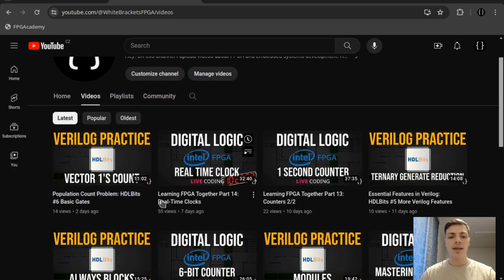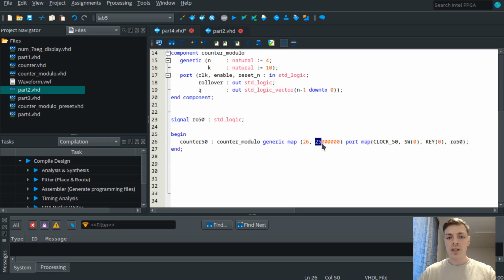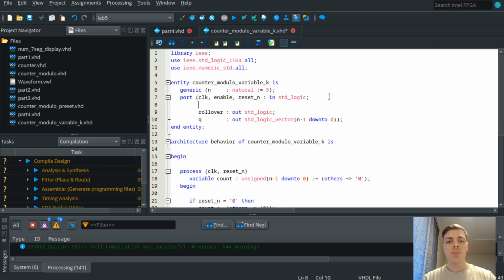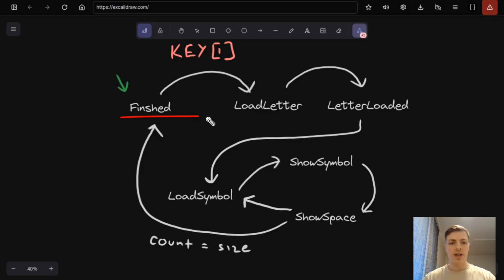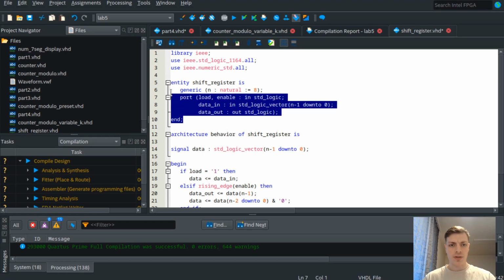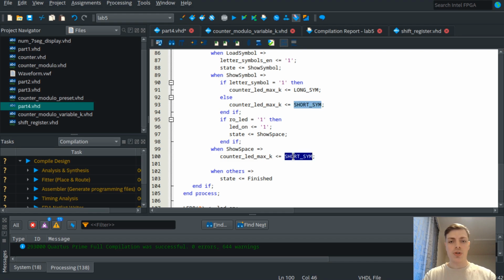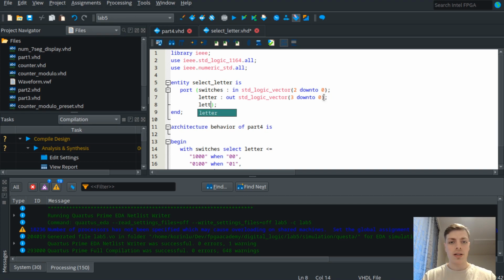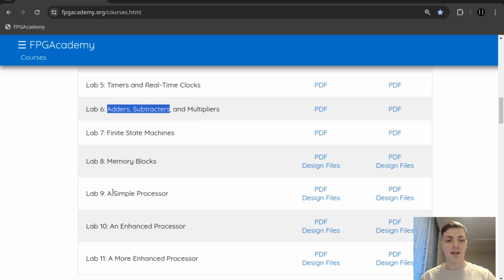Learning FPGA Together Part 15: Real-Time Clocks 2/2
15. episode in a series where we dive into FPGA Development! We are following an FPGA Academy Course, which can be found

In this episode we finish the 5. lab in the Digital Logic Course. We design a simple finite state machine to display Morse code for 8 letters in the alphabet. The letters are selected by switches and the Morse code is displayed when pressing one of the keys.